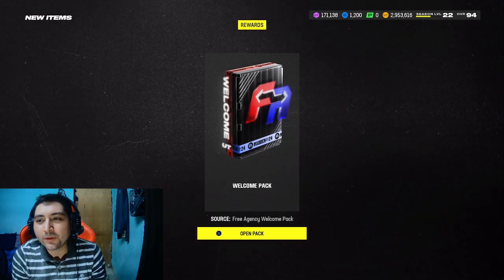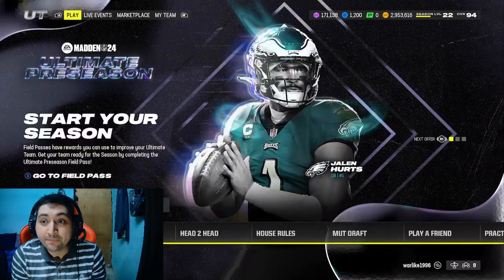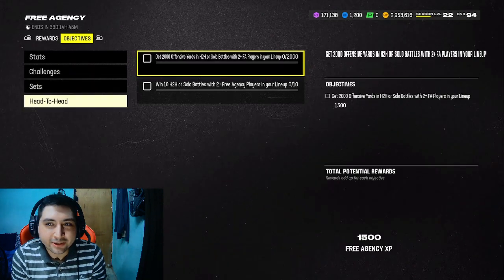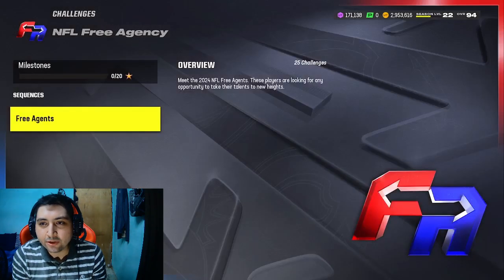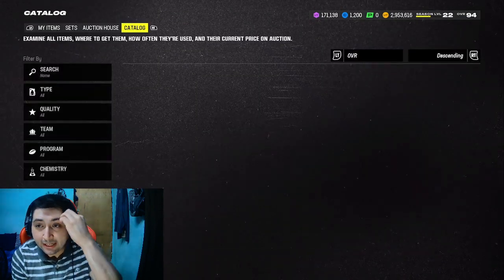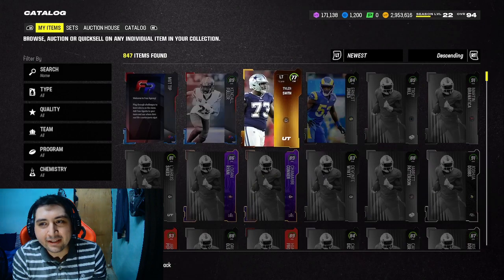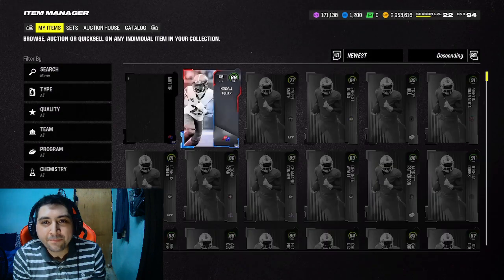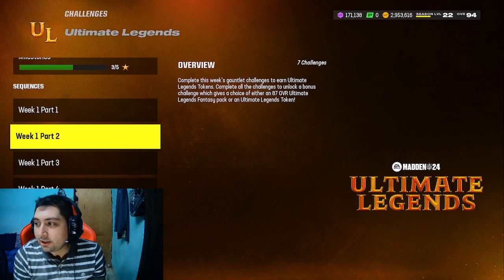How to Upgrade 89 Overall Kendall Fuller in to his 97 Overall Card in Madden 24 Ultimate Team